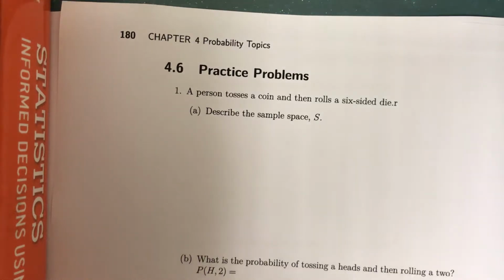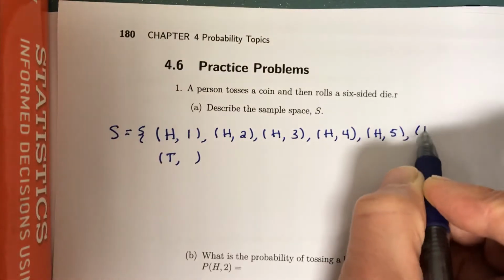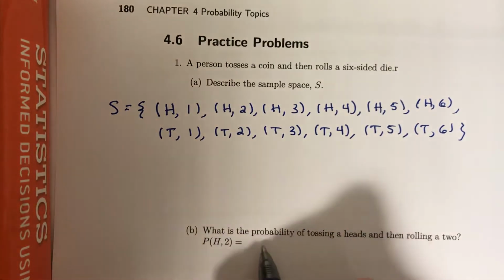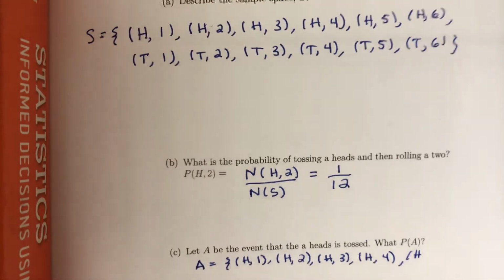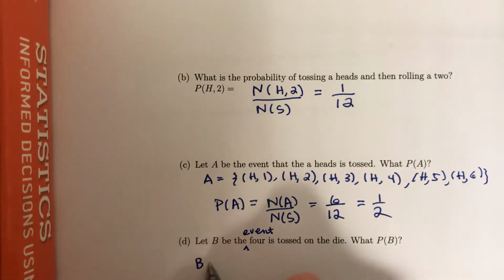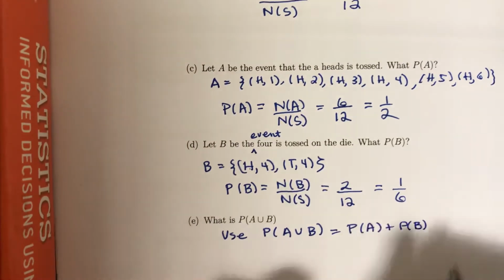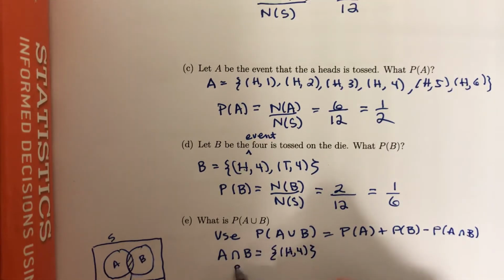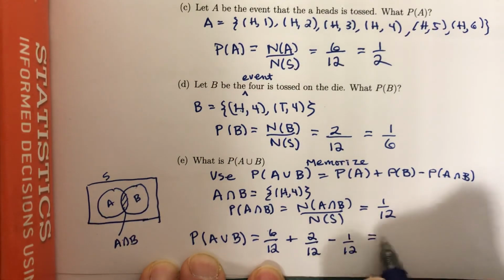March 16, 2020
Math 160 Chapter 4 Problem #1